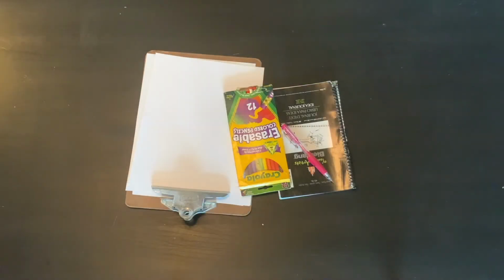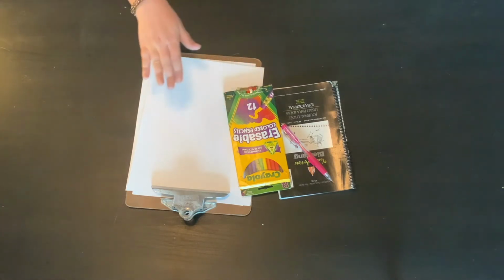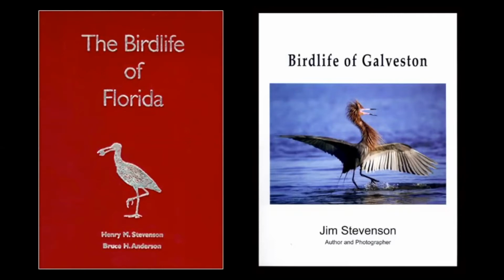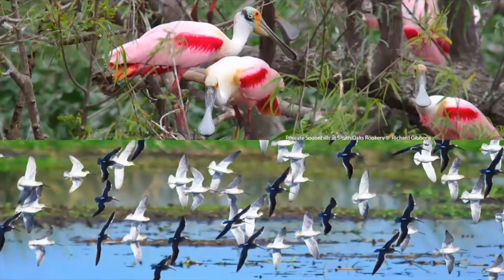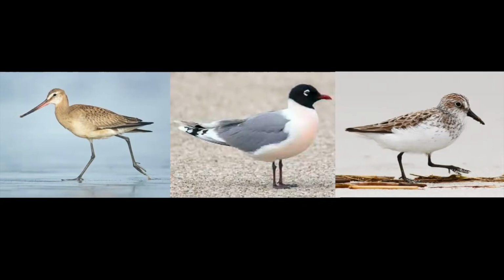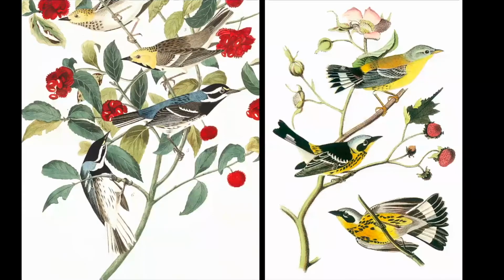Lesson 27: Neotropic Bird Migration